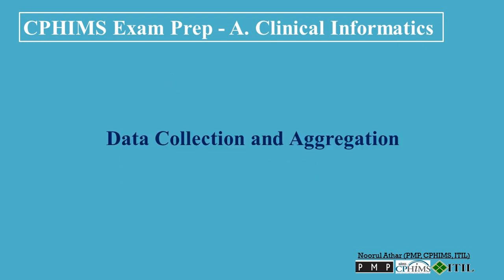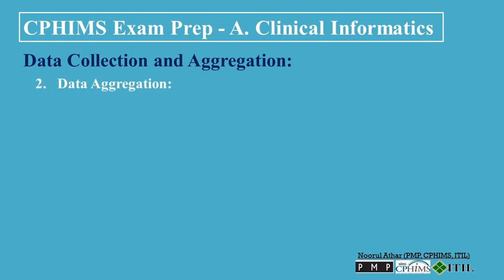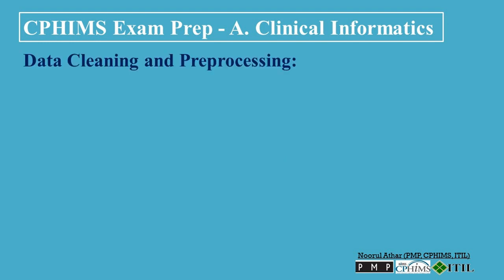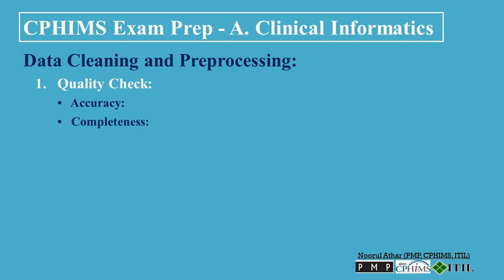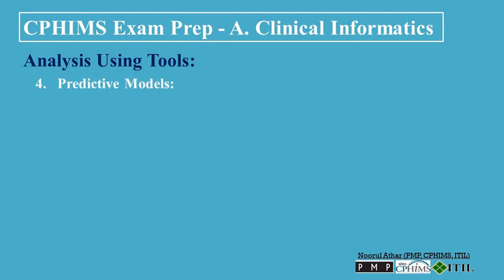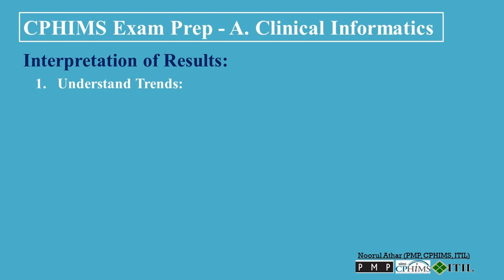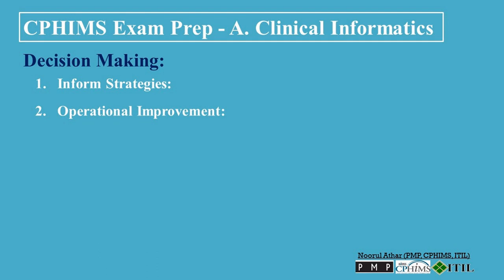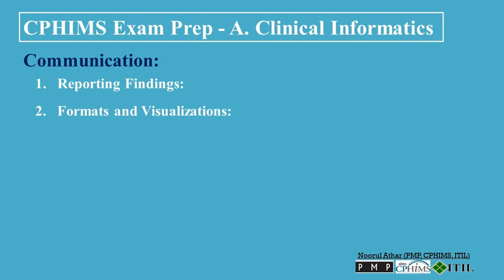CPHIMS Exam Prep - A. Clinical Informatics-A5| Podcast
00:00   A.5. Interpret clinical and operational outcomes through the use of various data analytics tools  (e.g., reports, tables, graphs, charts, predictive models)
01:00    Data Collection and Aggregation:
02:52    Data Cleaning and Preprocessing:
05:01    Analysis Using Tools:
07:32    Interpretation of Results:
09:33    Decision Making:
11:33    Monitoring and Evaluation:
13:33   Communication:
15:40    Ethical Considerations:
17:50    Conclusion:

Normalization:
Handling Outliers
Data Scaling
Standardize Values